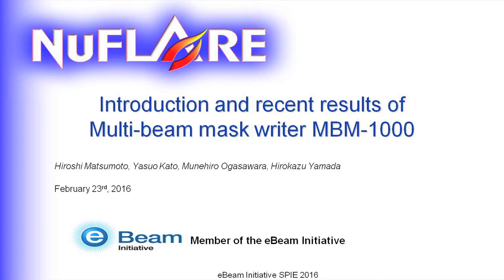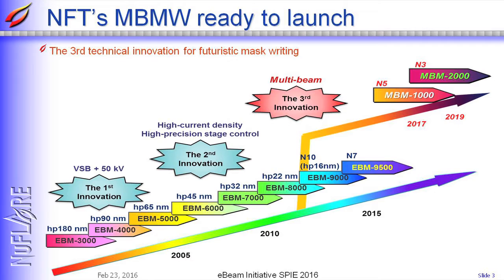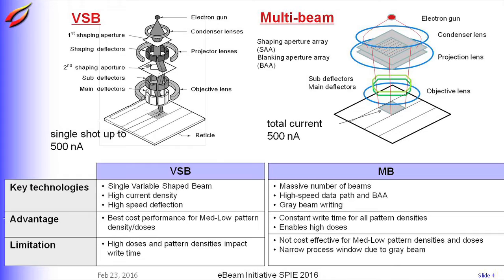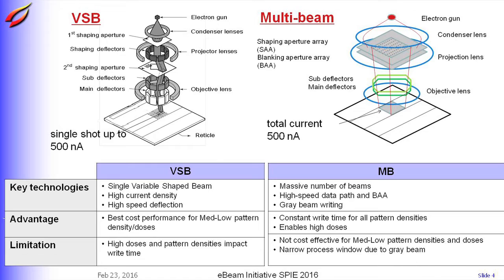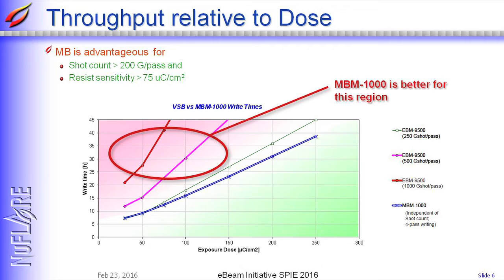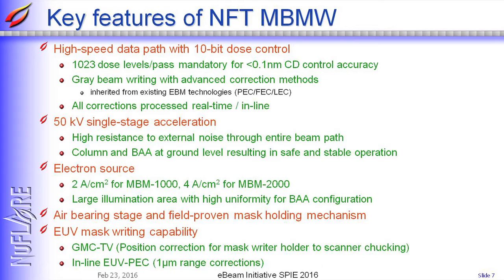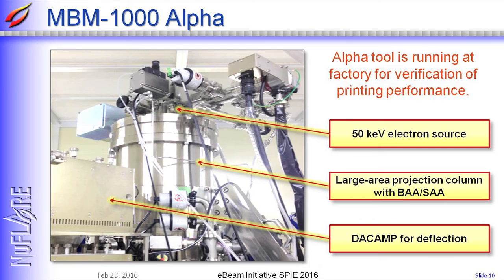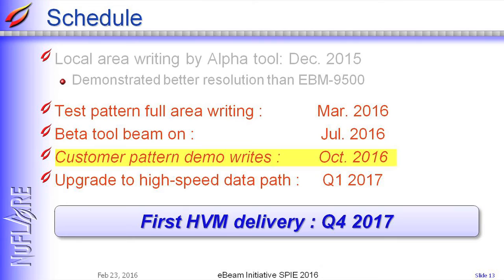Tech Talk: Dr. Hiroshi Matsumoto, NuFlare Technology - Spring Edition 2016